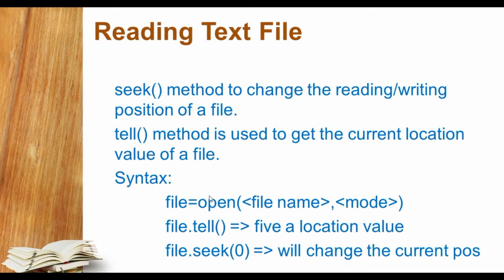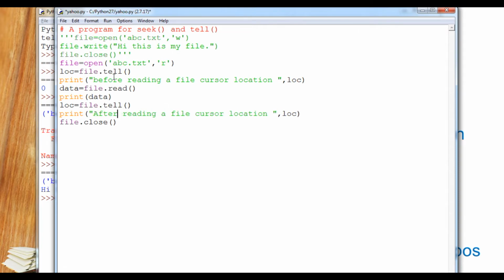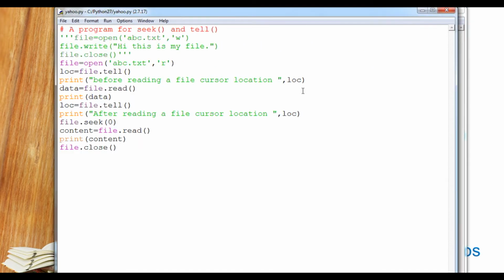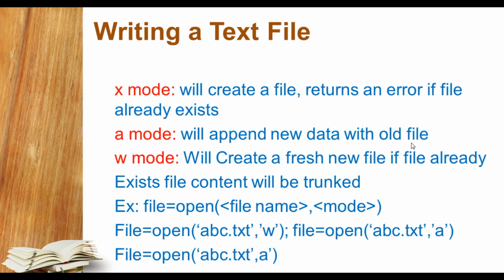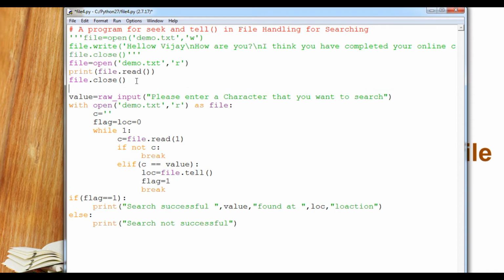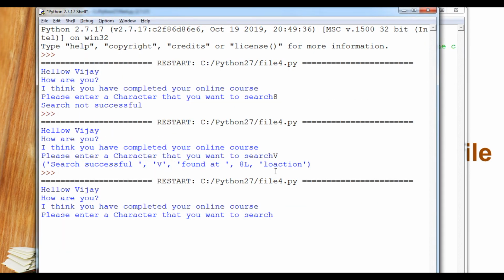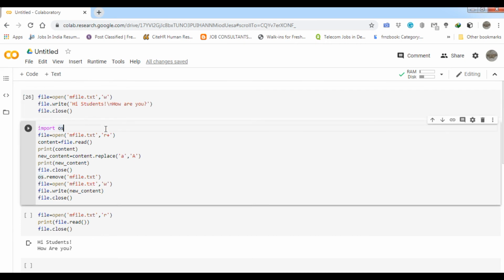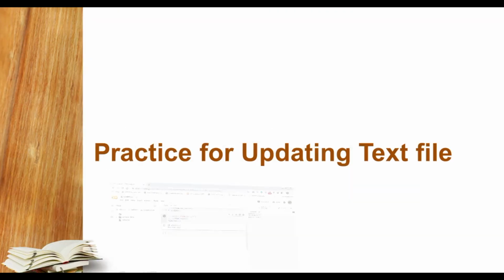# 07 File Handling part III